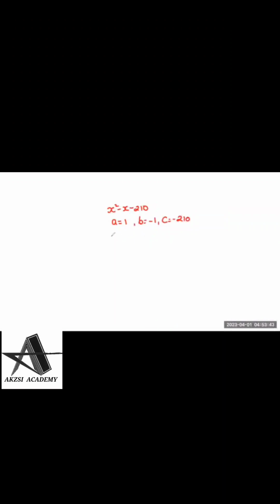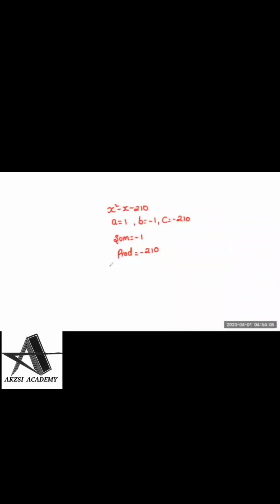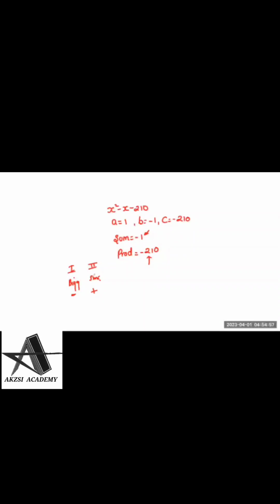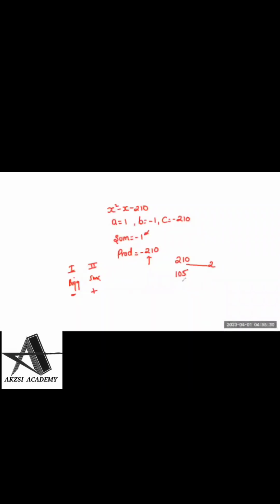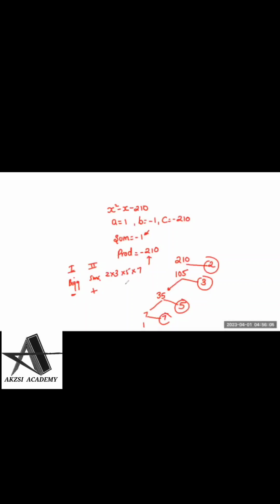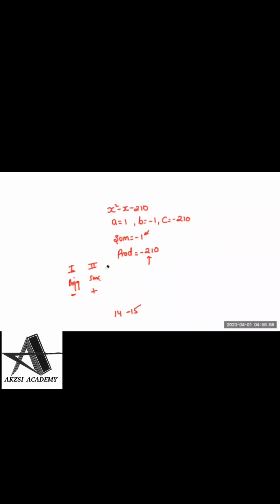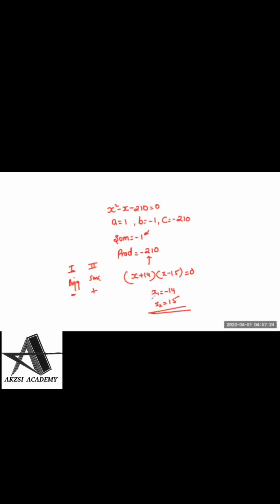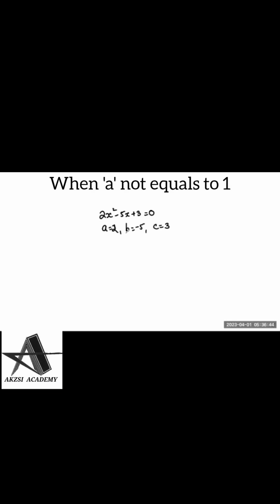GCSE-Quadratic equations(Completing the square method) part 2